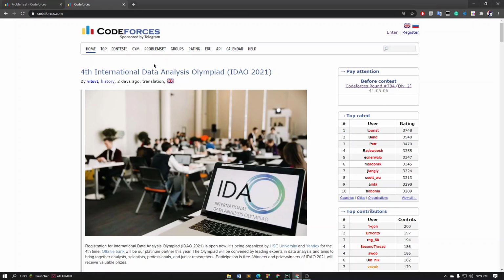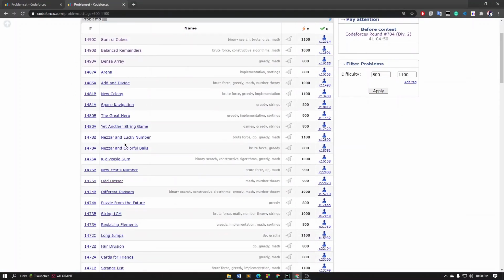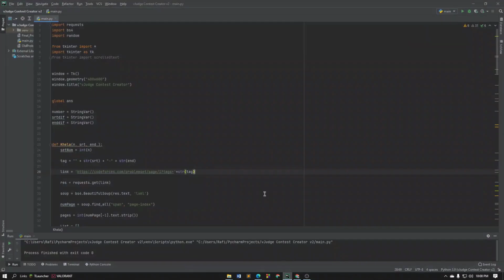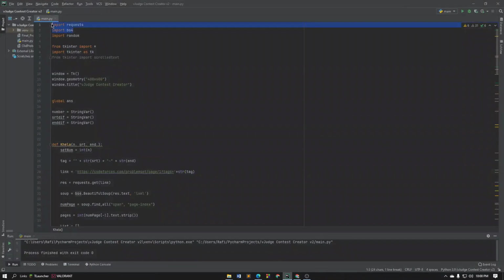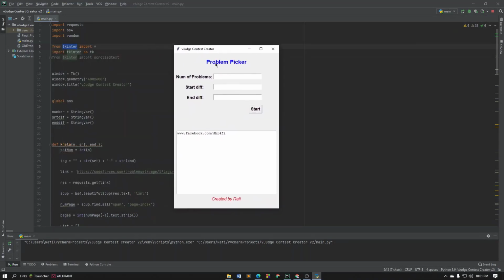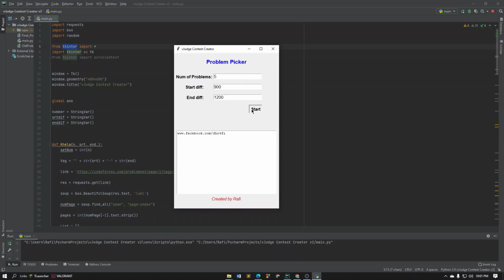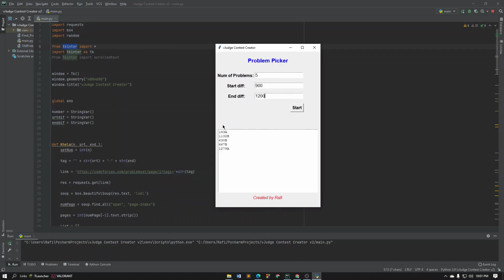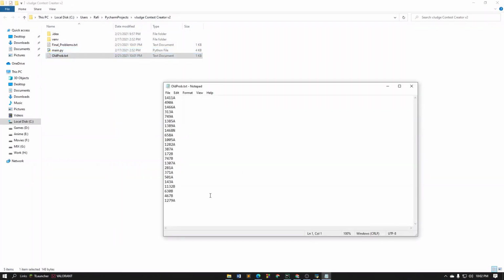Codeforces Random Problem Generator | Python | Web Scrapping